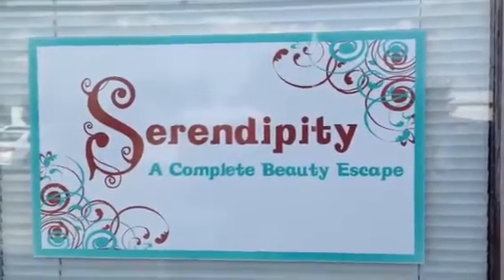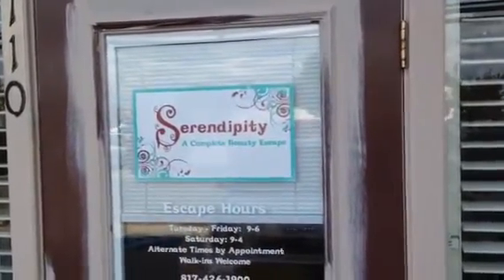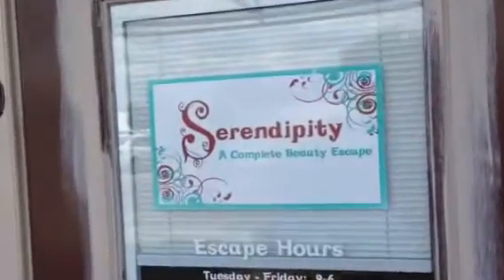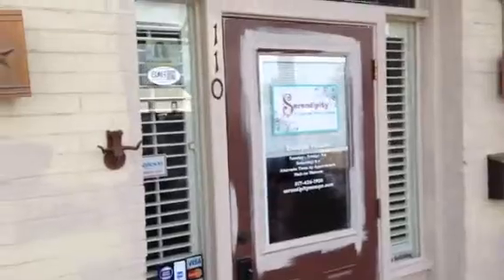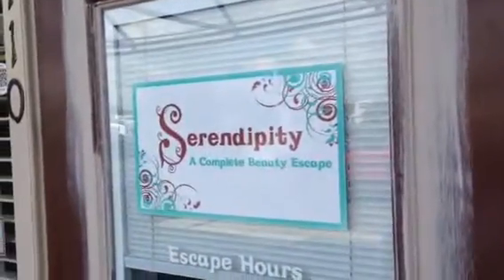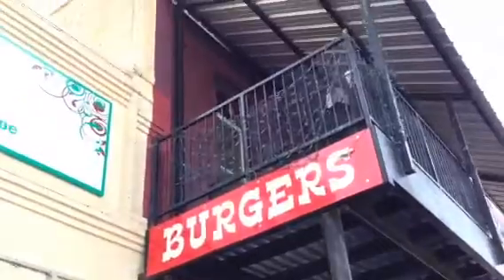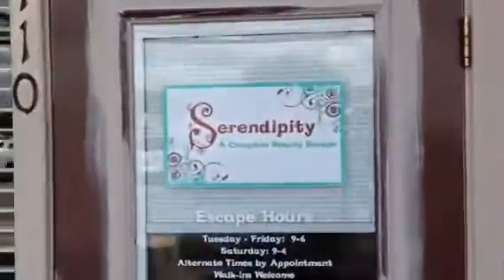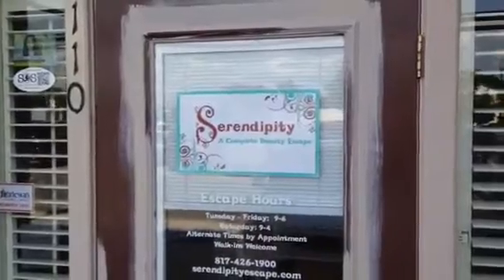Re Painting Exterior Serendipity Beauty Salon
Average Cost To Paint A Room
$300 - Walls
$150 - Ceiling
$150 - Trim/woodwork
$30 - Doors per
$50 - Closets

*additional 50% of original cost per second coat. Example Reds and Browns

DISCOUNTS:
-10% All House
-10% Empty House
ADDITIONAL -10% Realtor Referral Discount

Sheetrock Cracks $50-100
Sheetrock Replacement and texture $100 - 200 *Large Repairs Cost More

Christian Painters
Rick E. Warden